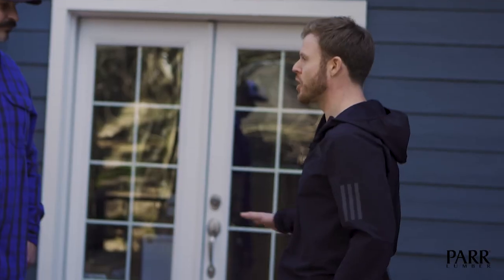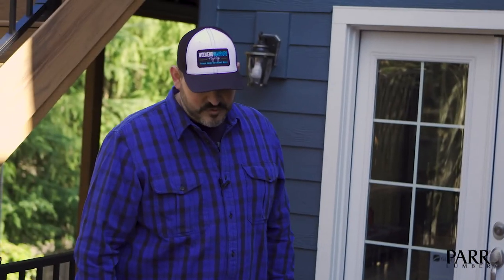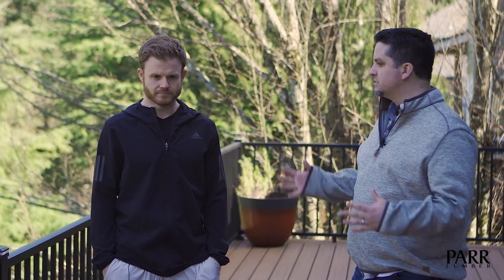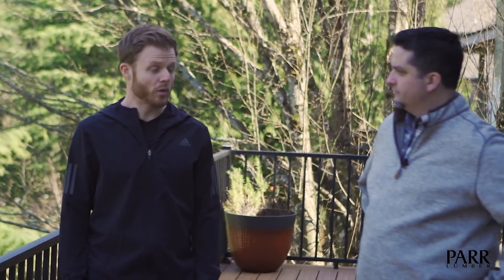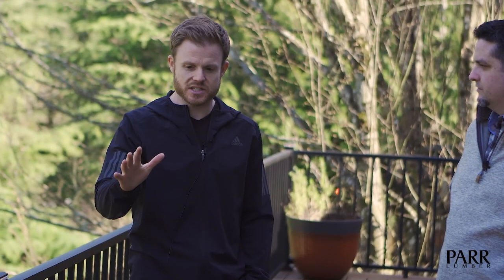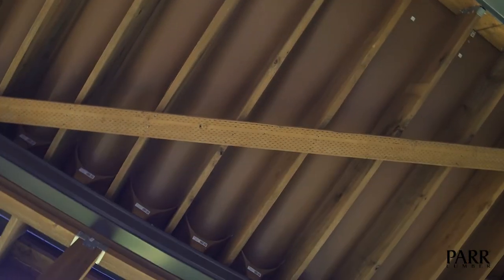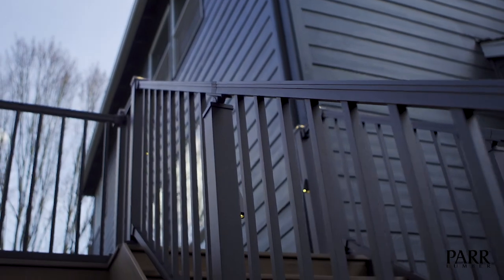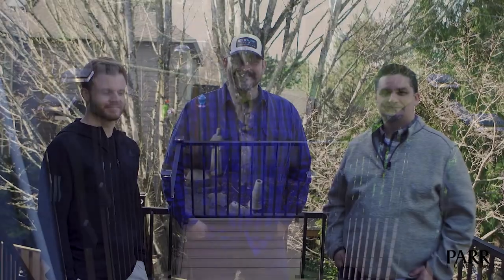Trex Composite Decking Homeowner Review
Any content and information provided by The Parr Company (“Parr”) or its affiliates in the “Weekend Warriors w/ Tony & Corey Home Improvement Show” or any similar Do-It-Yourself videos (collectively “DIY Videos”) are for informational, educational, and entertainment purposes only.  DIY Videos are intended merely to simplify and breakdown projects for a viewer’s ease of comprehension.  Parr does not guarantee that DIY Videos are accurate or up to date.  Parr reserves and maintains its rights to all DIY Videos content and information.